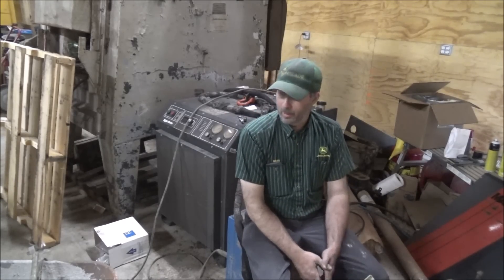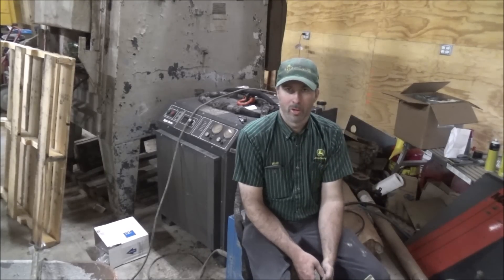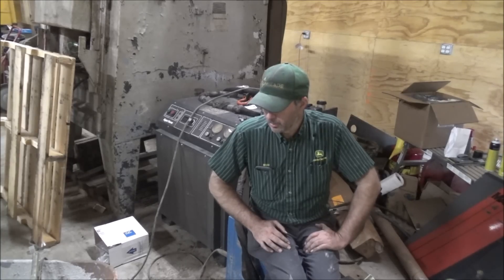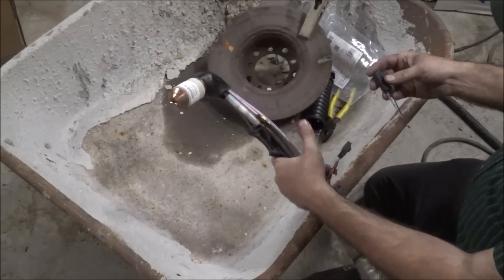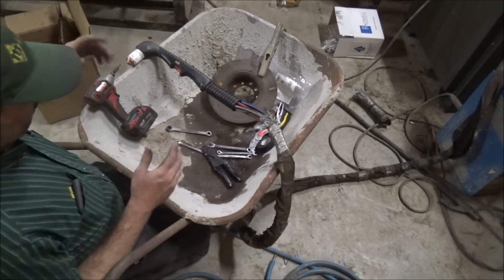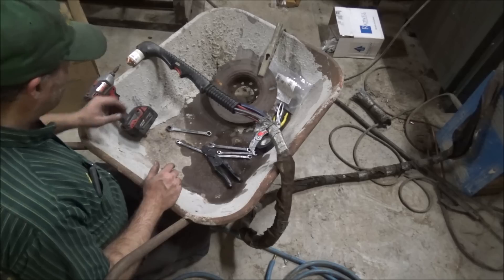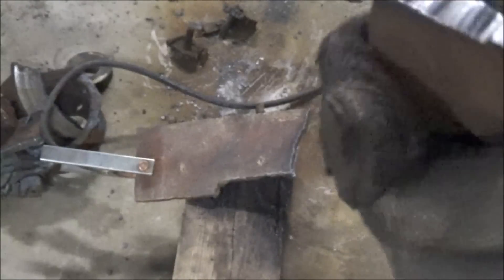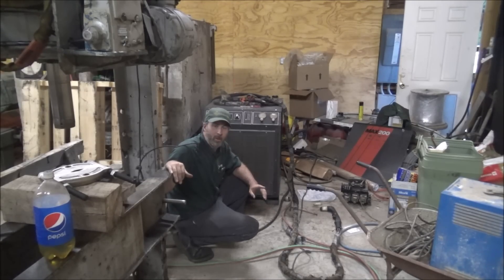Fixing My First Plasma Cutter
In this video I work on getting the Hypertherm Max200 Plasma cutter back up and going. I go over some of the problems I encountered and show how to replace the torch switch and service  the Pac200 handle.